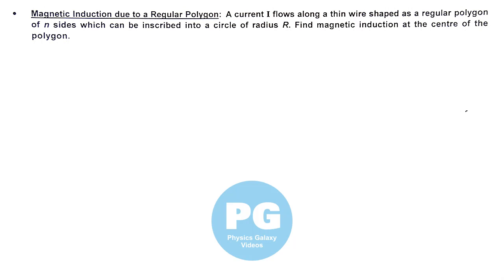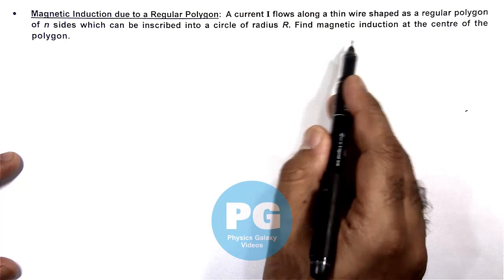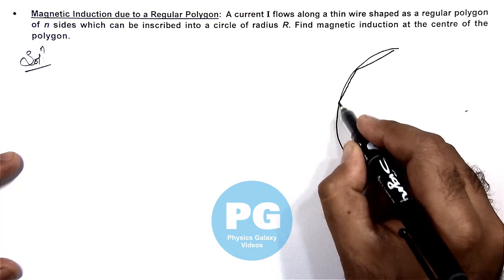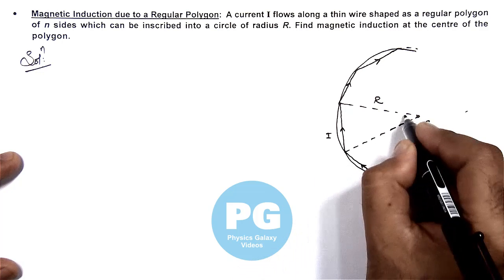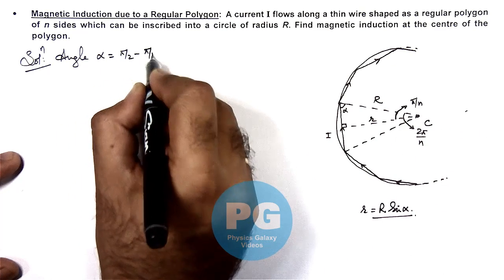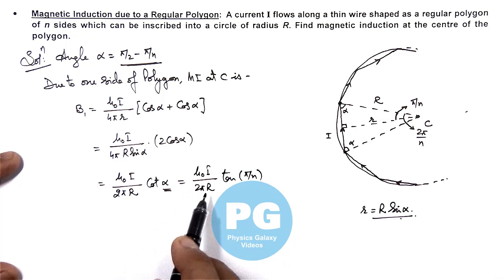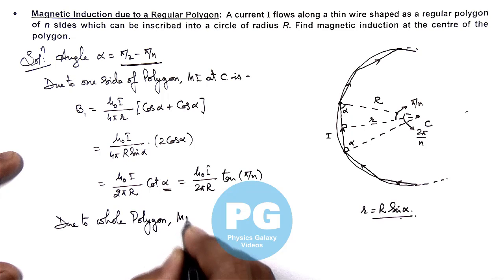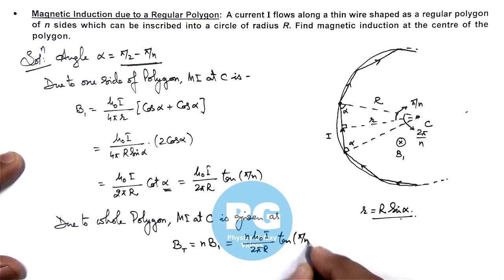1. Advance Illustration | Magnetic Effects & EMI | Magnetic Induction due to a Regular Polygon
Learn complete Physics Video Lectures on Magnetic Effects and Magnetic Forces for IIT JEE by Ashish Arora. This is the most comprehensive website on Physics covering all the topics in detail. No wonder, in its trial run itself, this one of its kind website topped the world ranking on Physics learning.